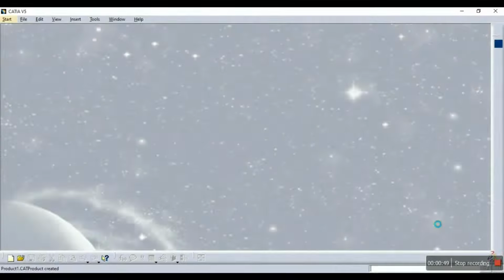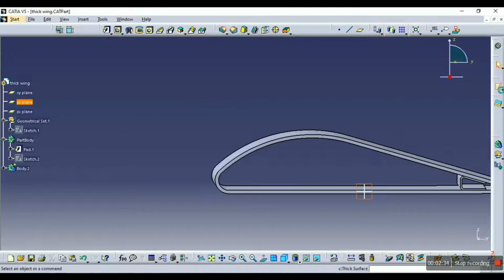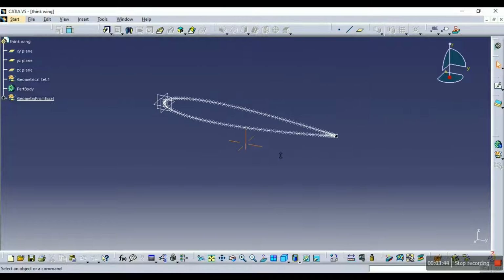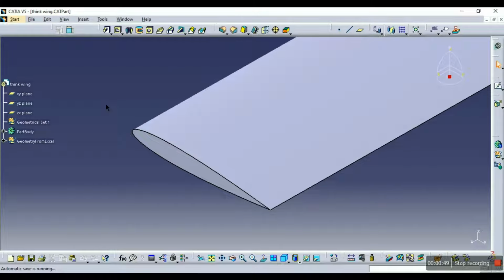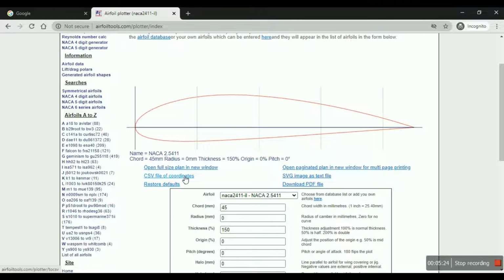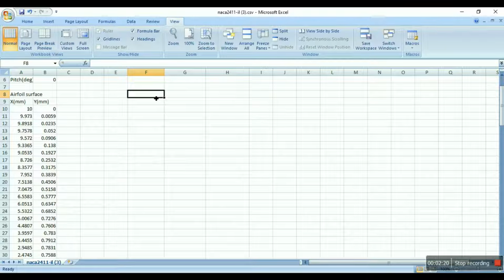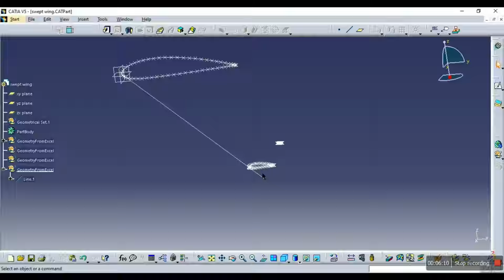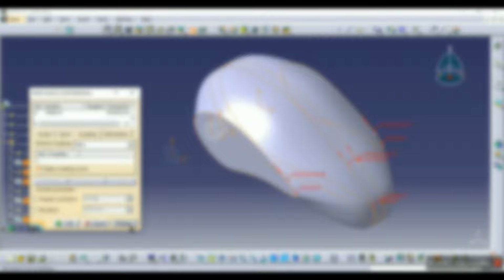3 Types of Wing Design in CATIA V5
In this video, you will learn 3 types of Wing design you can make in CATIA V5.

Most commonly used commands here in this video are Padding & Multi section solid from Part design module and also some commands from Generative Shape Design module.

0:00 - Intro

00:36 - Thick wing
Thick wing is designed by keeping in mind when the requirement of wing is thick and a rough airfoil shape is acceptable. It is then simply extruded and given various supports.

04:58 - Thin wing
Thin wings generally can be noticed on RC airplanes and helicopter rotor blades. Here, they are designed by importing the airfoil cross section from airfoil database of NACA. The CSV file of these co-ordinates is then imported through Macros from MS-Excel.

10:48 - Swept wing with winglet
The most complex, modern, efficient and widely used wing is the Swept wing. Here again 3 airfoil profiles are imported on  different planes and shape is generated by multi-section solid command.

Enjoy the tutorial :D